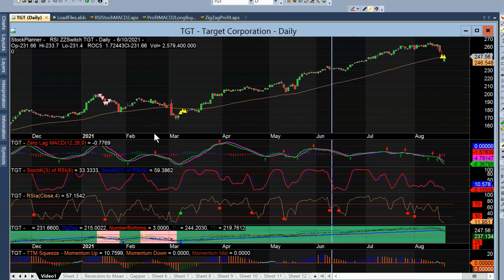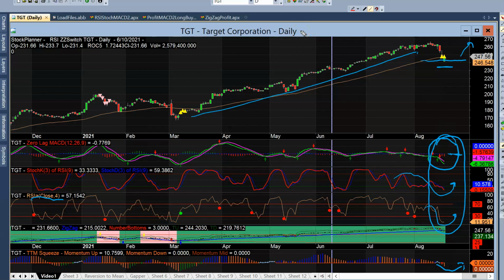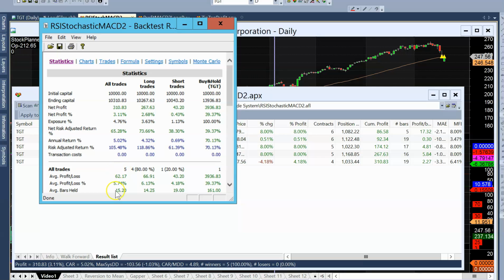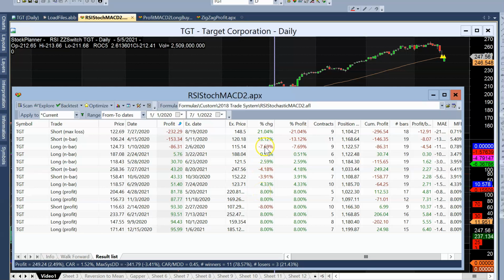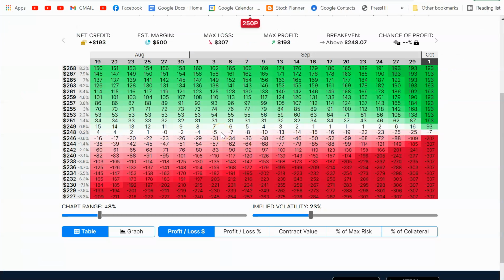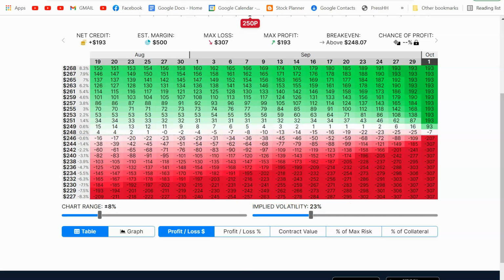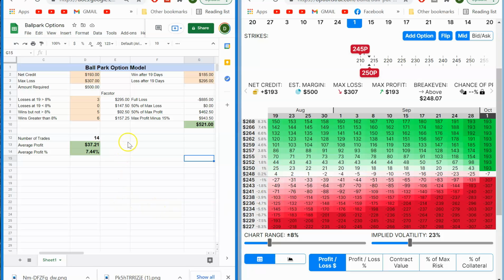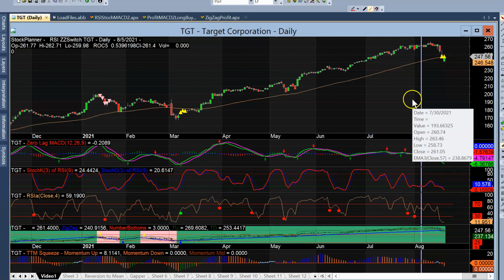Target $TGT Look good for a Long Swing Trade using Options